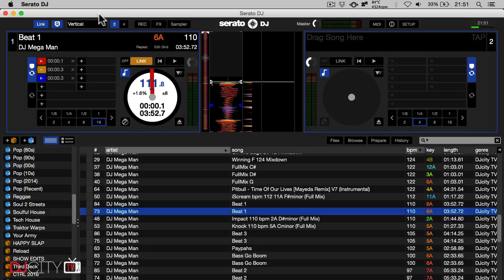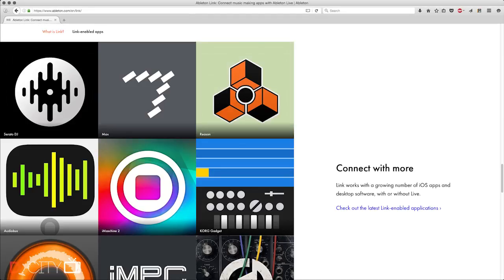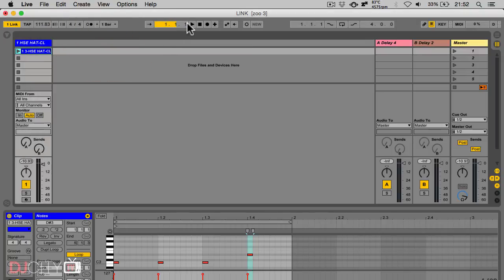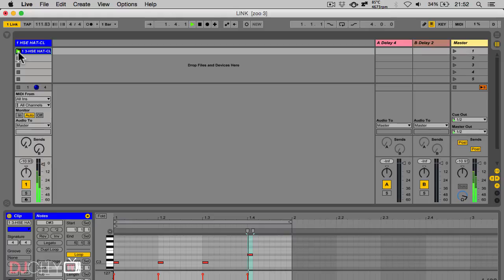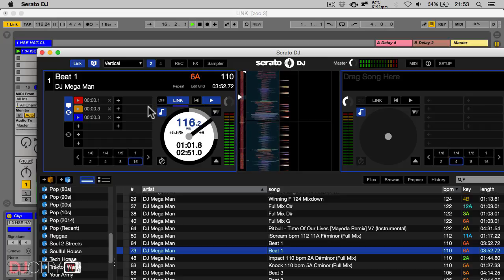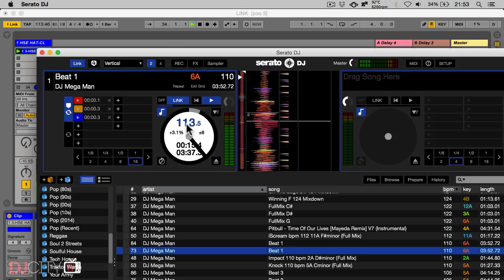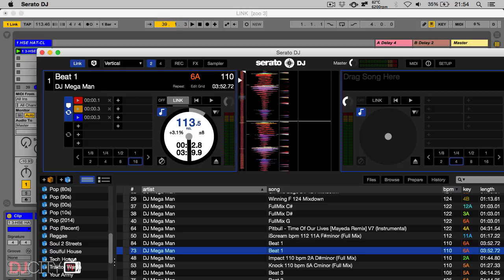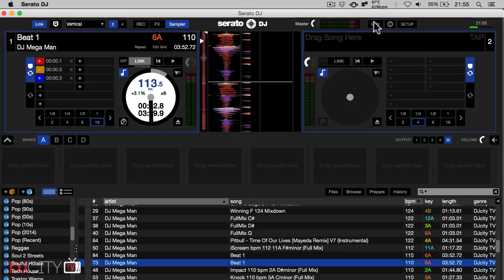First Look Serato DJ 1 9 3 Public Beta